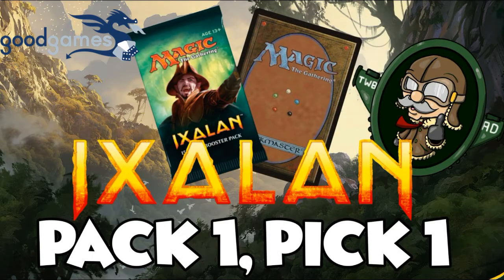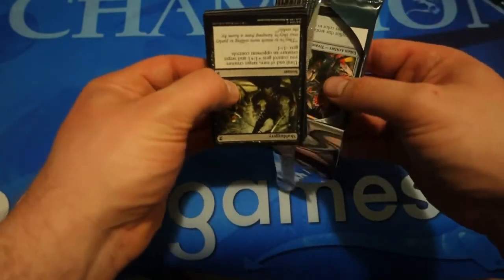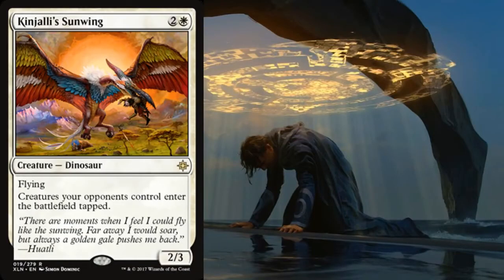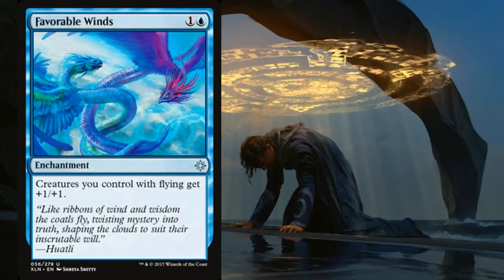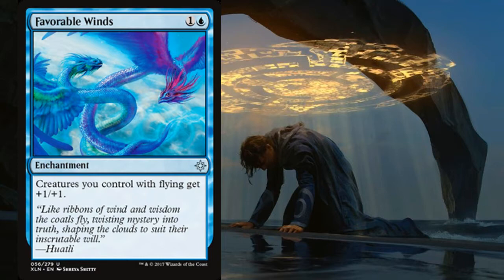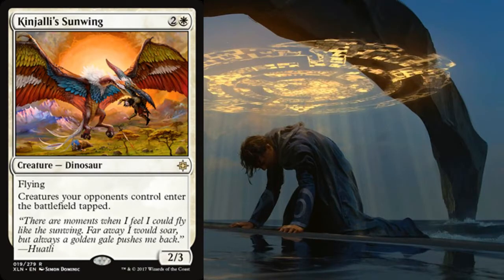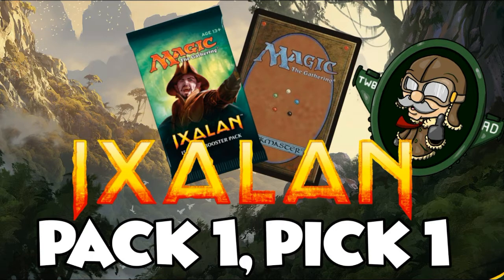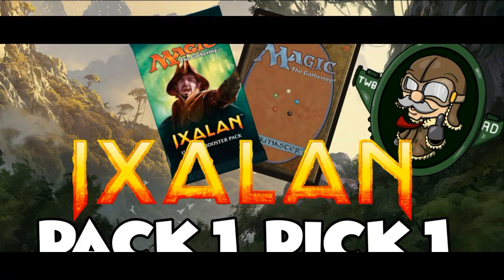Magic The Gathering Ixalan Pack 1 Pick 1 (MTG XLN) Ep 2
Pack 1 Pick 1 for Ixalan MTG - Episode 2

How did we go? Was the Kinjali Sunwing the right first pick out of this pack?